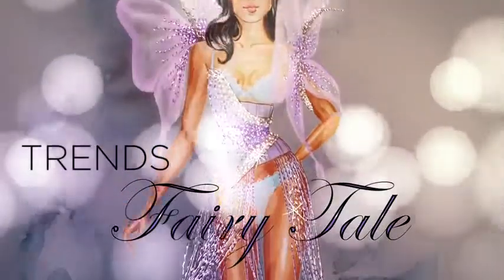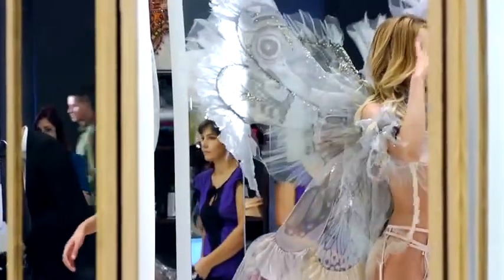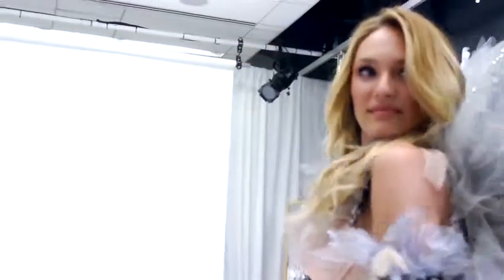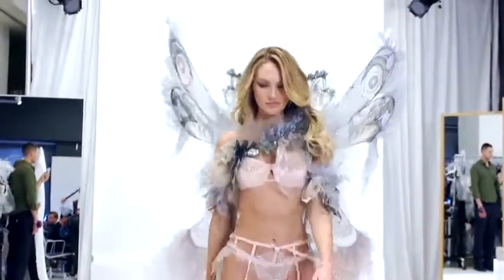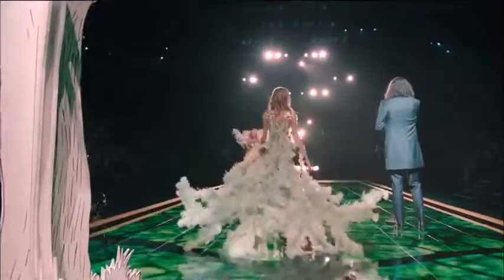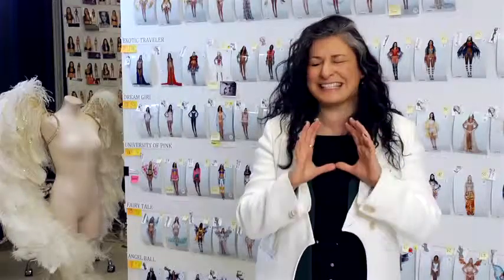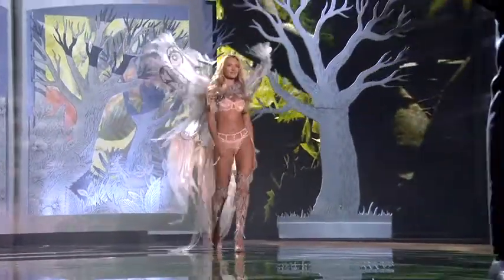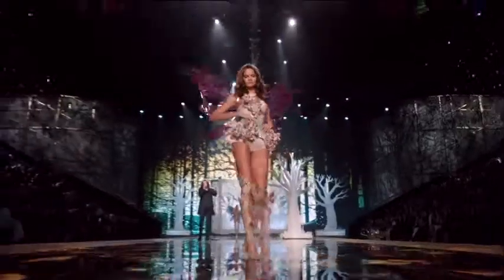Victoria’s Secret Fashion Show 2014 Behind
Victoria's Secret Fashion Show 2014 will be held at Earls Court offers sports, London, UK on 2/12 to be on television and then a week. This is the first time the show internal medicine hottest planet was brought to England instead took place in New York as usual. Earls Court also has a capacity of 20,000 people, more than 4 times the capacity of the venue Victoria's Secret Fashion Show during the last four years. That means the show this year will be much more spectacular. This year was the first year to 2 Fantasy Bra and the two "angels" is an area we are honored two "big sister" Adriana Lima, Alessandra Ambrosio. Each of the Fantasy Bra worth $ 2 million (~ 42 billion VND)